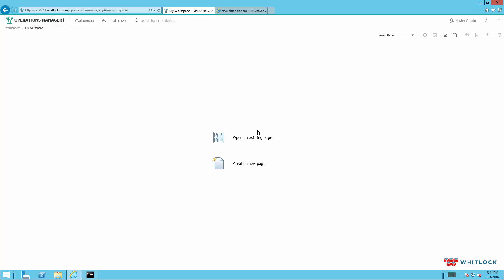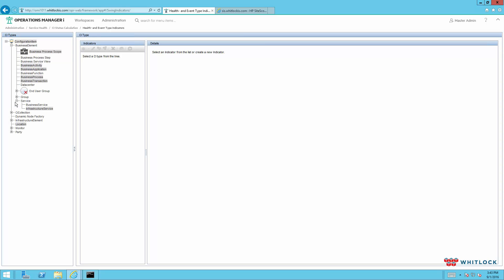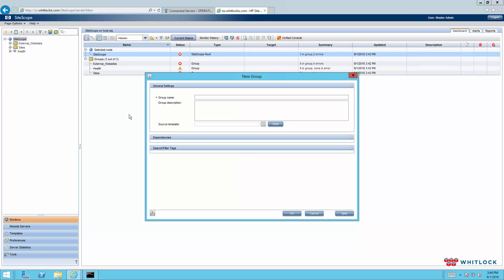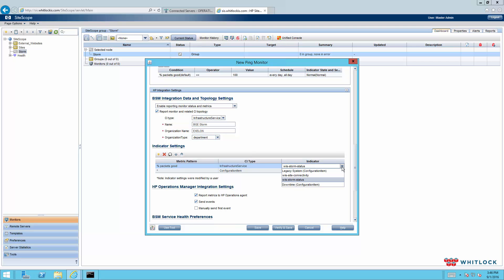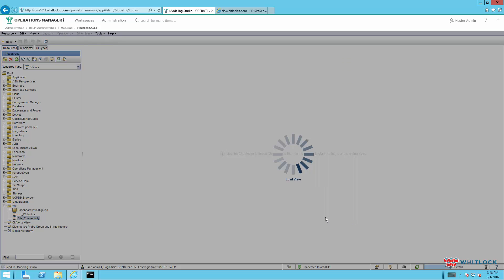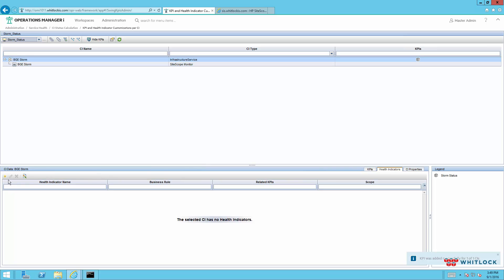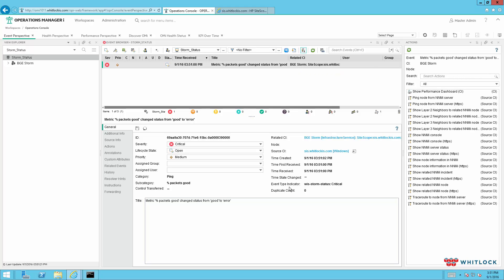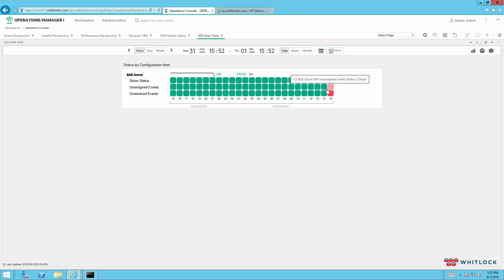Whitlock - KPI Data from HPE SiteScope to HPE OMi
How to configure KPIs, indicators, and dashboards.  With OMi version 10.11, getting this data in HPE Business Value Dashboard becomes trivial.